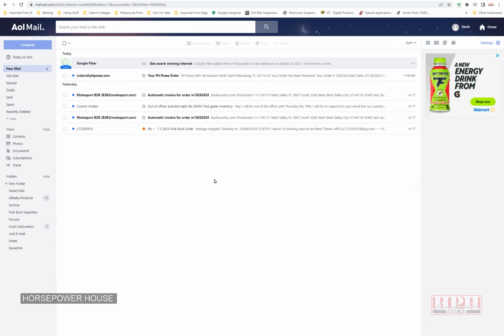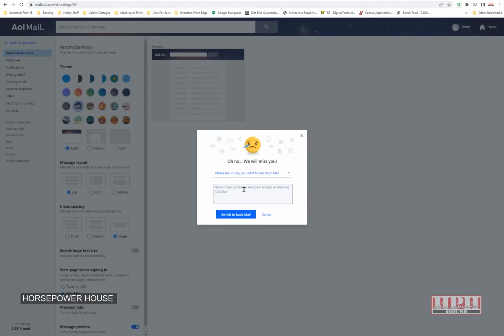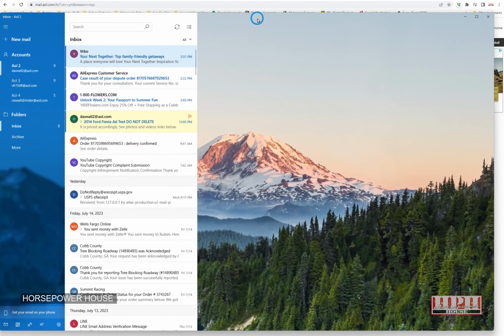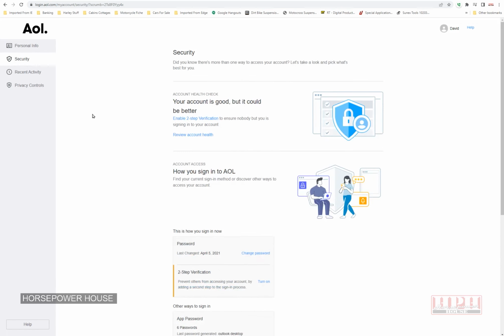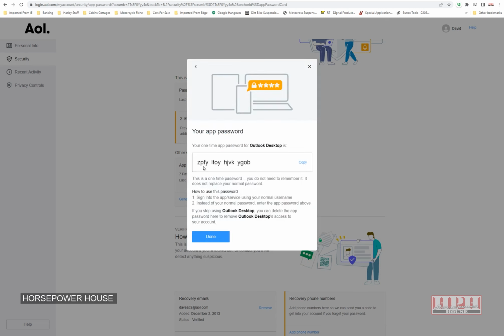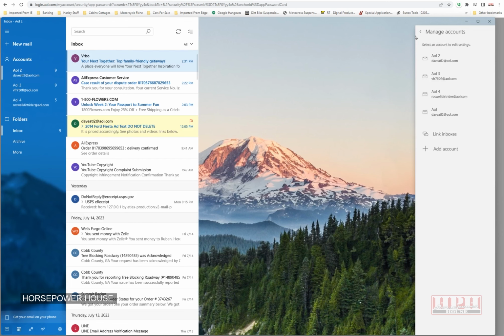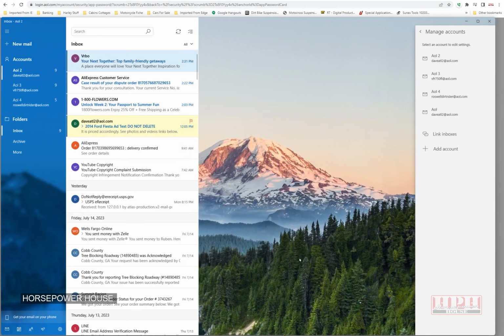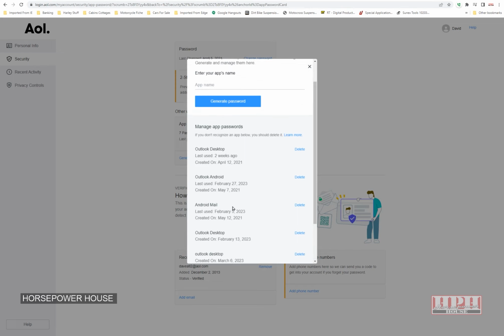ANOTHER FIX 7/18/2023 AOL MAIL PASSWORD FAIL MICROSOFT WINDOWS EMAIL APP & UPDATE YOUR BROWSER!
Make sure your web browser is updated. I use Google Chrome. Works perfectly as shown.  If it didn't work how did I do it?  :/

And after you finish this, you can change back to AOL "New Mail." also called "Standard Version" in 2023.    This is yet another update as of July 18 2023 to get to the "Generate Password" portion.  AOL Inc changed this part a yet again.  I have no idea why.   Here is the previous video for further reference

Password fail sync fix for Microsoft Windows 10 11 Pro Desktop Laptop Computer email Mail Application App software.  Outlook Desktop Mail for Windows.